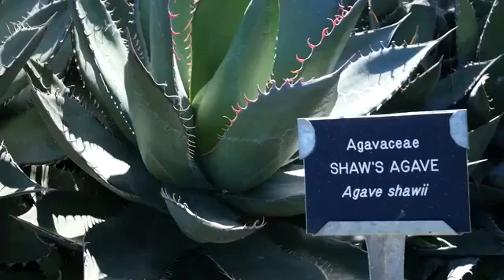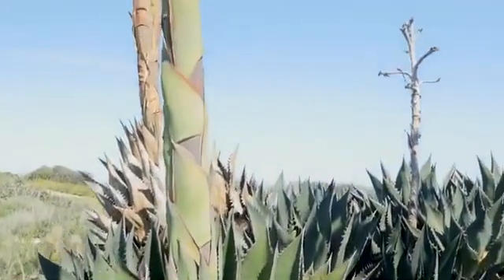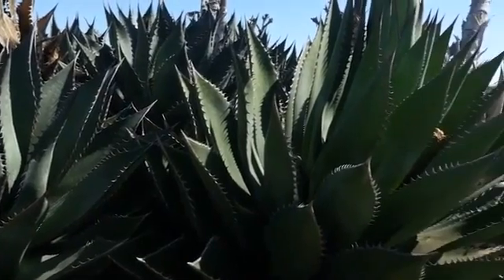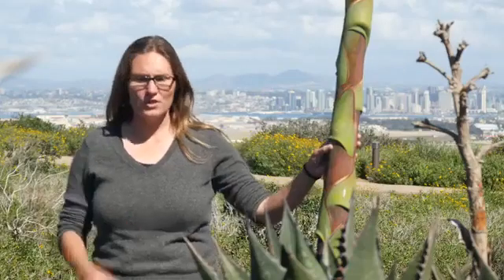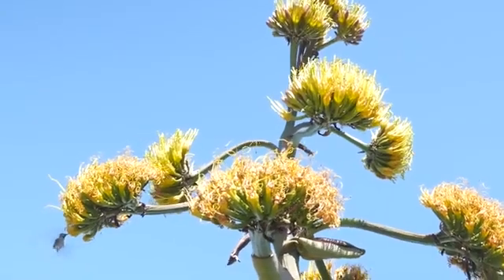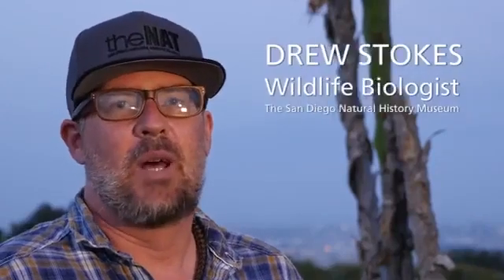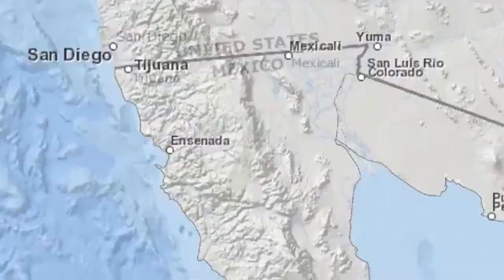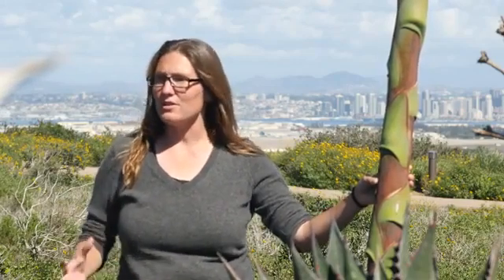Science in Action: Shaw’s Agave (Audio Described)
Scattered across the landscape here at Cabrillo National Monument, the conspicuous Shaw’s Agave (Agave shawii) portrays a perfect example of the plight of global pollinators and the consequences of their decline to those that rely on them. Low replenishment of new individuals to the Agave population represents the threat of greatest concern, leading Cabrillo biologists to investigate this striking decline and it’s potential causes. This work supports a federal effort to understand and protect these native plant communities and those dependent on them. The National Park Service strives to foster resilient ecosystems, ensuring the well-being of current and future generations.